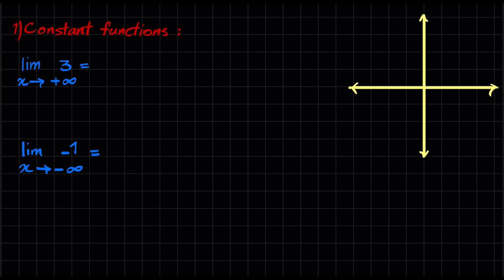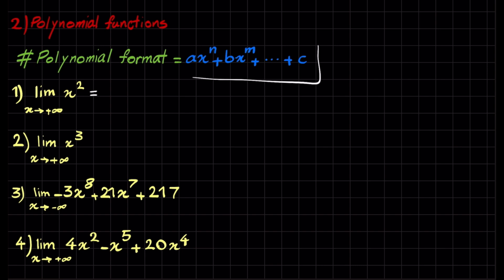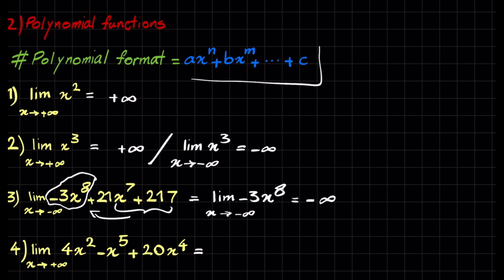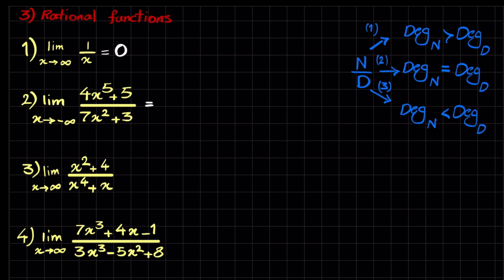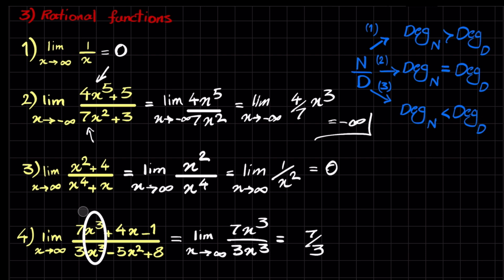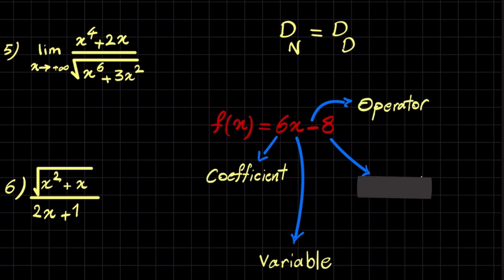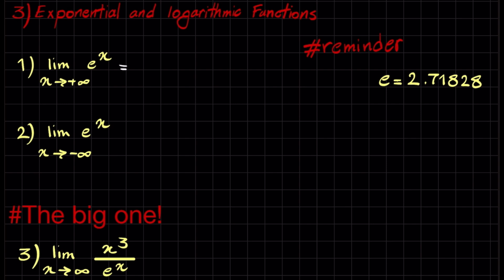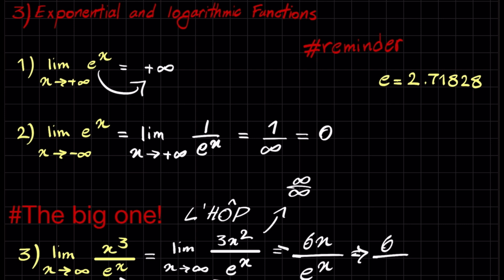Limits at Infinity! ♾️📈 | Learn the Key Concepts & Examples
In this video, we explore limits at infinity, breaking down how different types of functions behave as x approaches positive and negative infinity. We cover rational functions, exponential functions, and logarithmic functions with step-by-step explanations and examples.

Understanding limits at infinity is essential for calculus, and this video will help you build a strong foundation. Whether you’re a student preparing for an exam or just someone who enjoys learning math, this lesson will give you clear insights into how functions grow or decay at extreme values of x.

00:00 introduction
00:47 ￼limits at infinity in constant functions
02:31 limits at infinity in polynomial functions
07:24 limits at infinity in rational functions
17:24  limits at infinity i. exponential and logarithmic functions